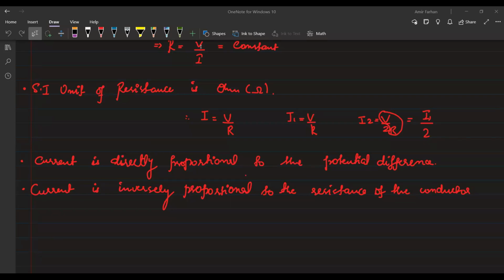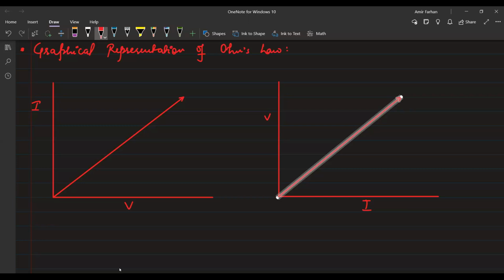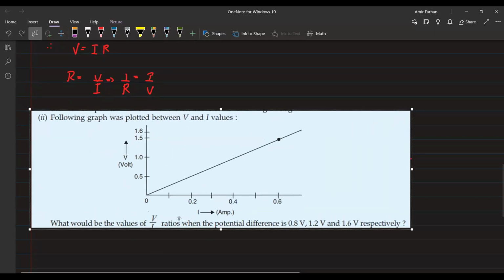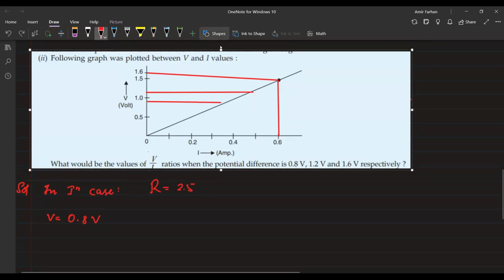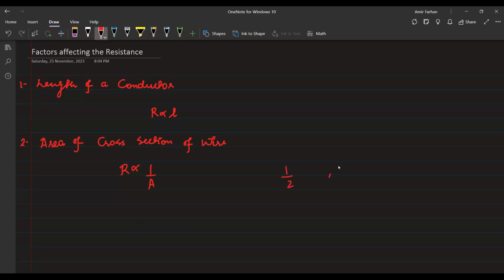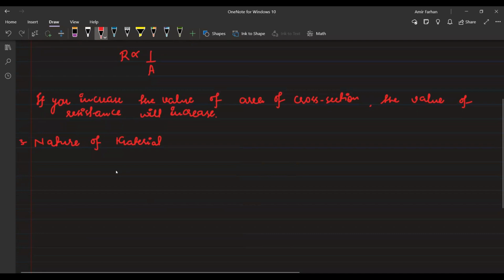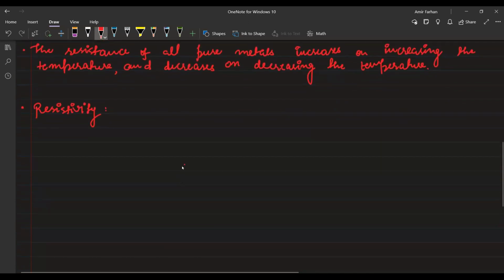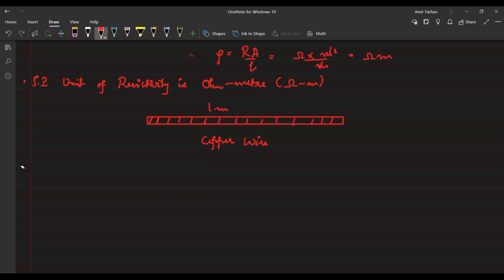Learnivio | Physics Lect 10th P5 25-11-2023